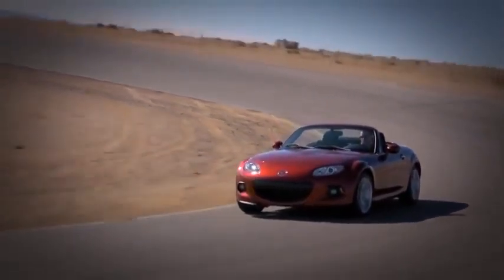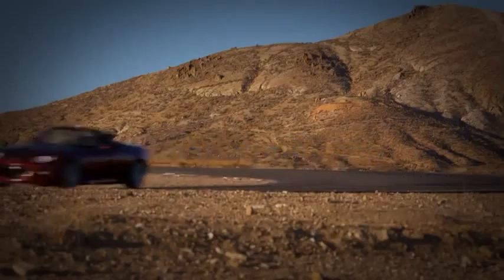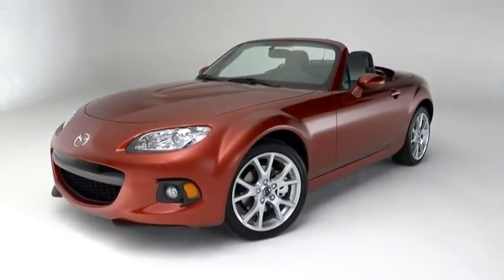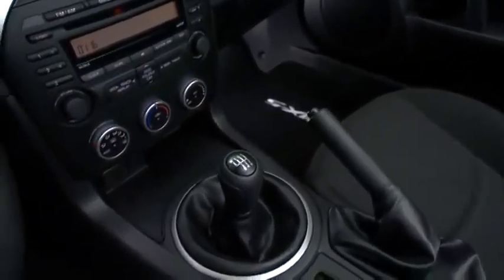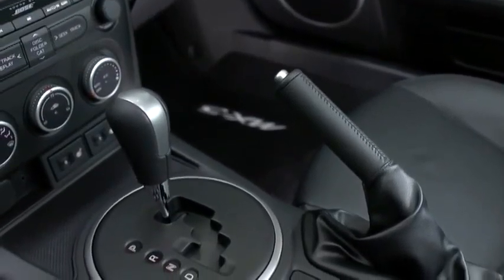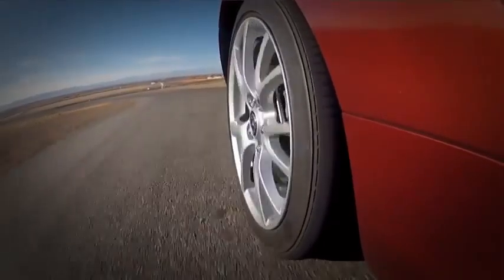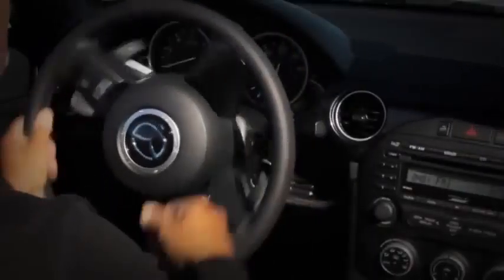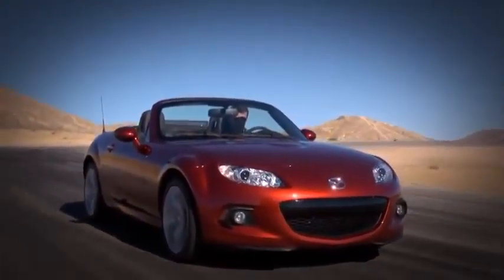MX 5 Miata — Performance Mazda USA